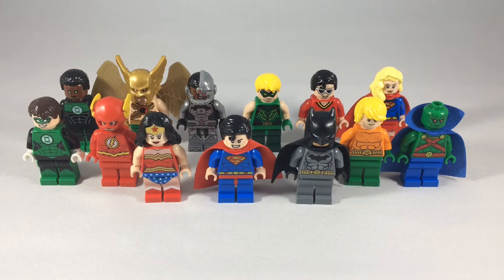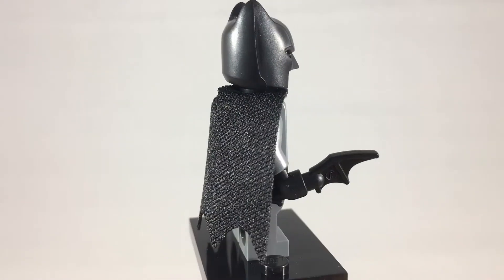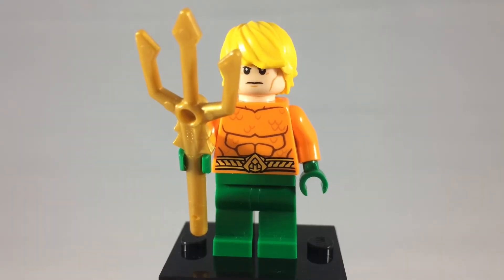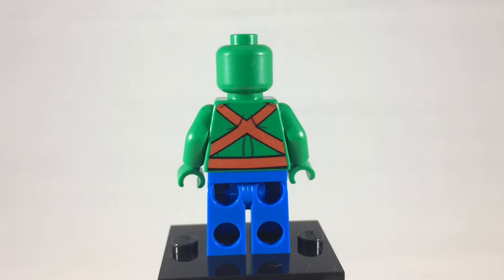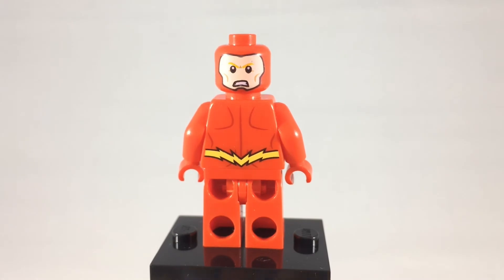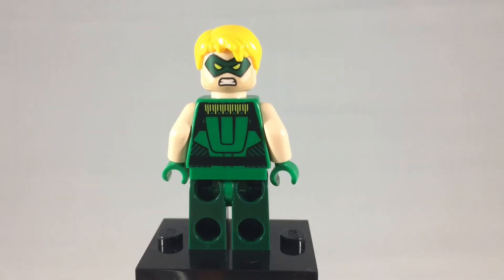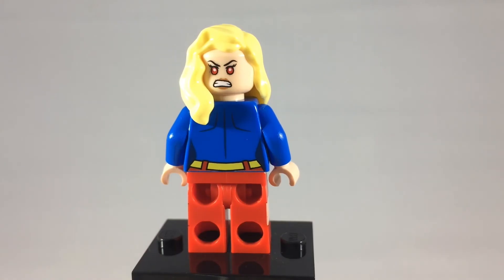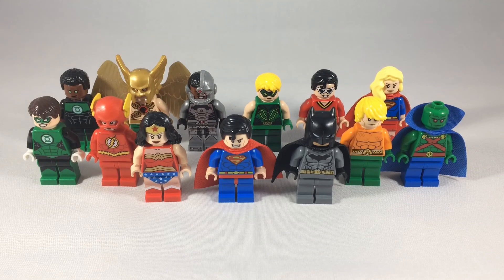Collection: Lego Justice League Minifigures DC Super Heroes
Hey guys this is LEGO mini-collection of Justice League minifigures. Here's hoping the Justice League movie is good too...